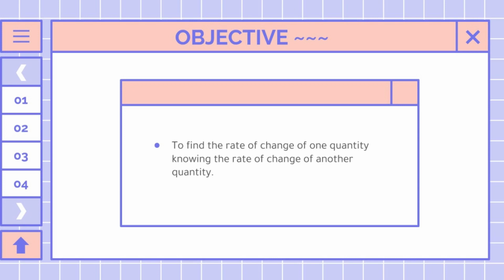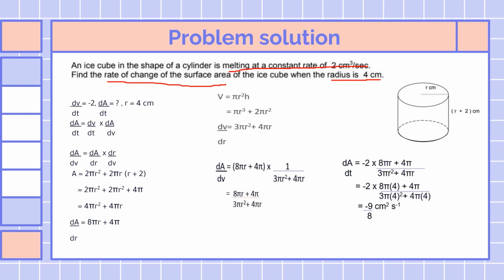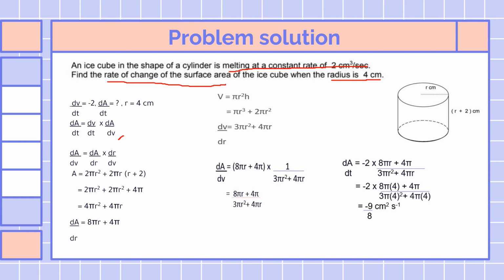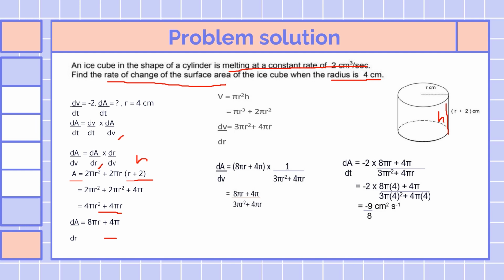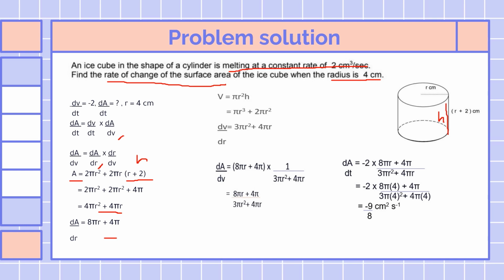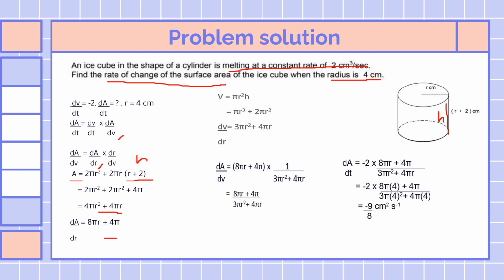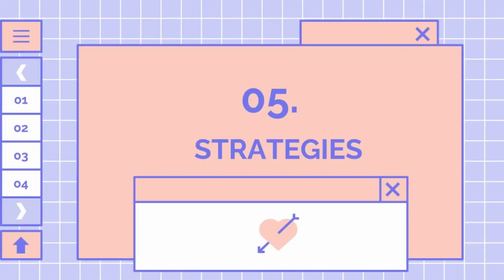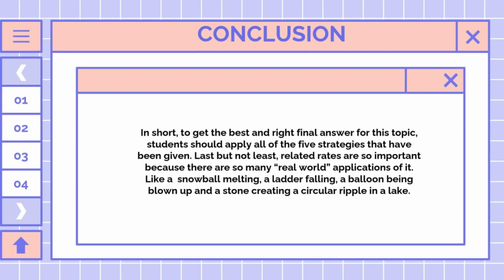Video Presentation MAT183 (related rate)